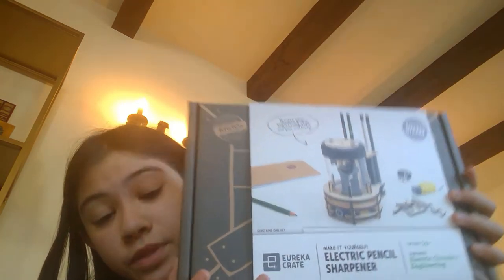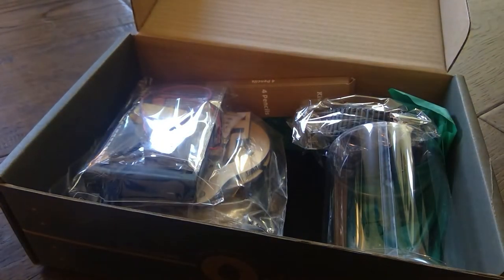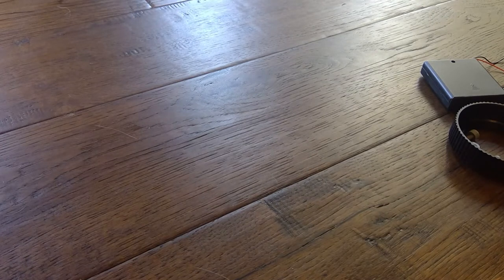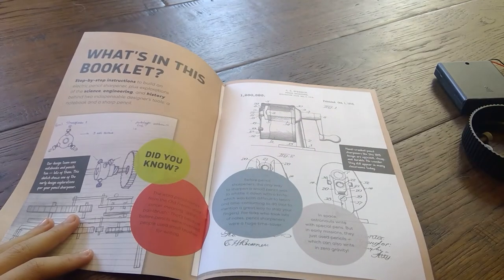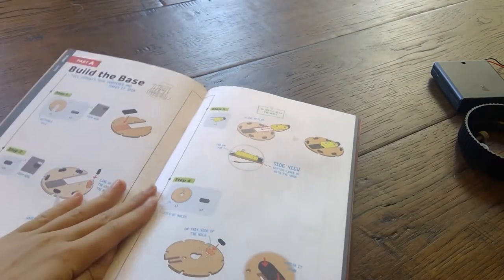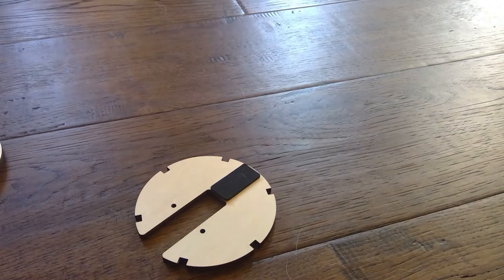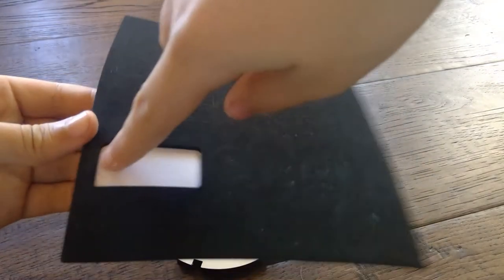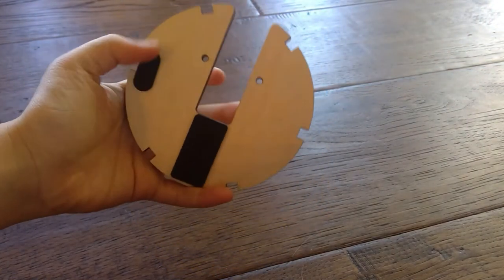Making Electric Pencil Sharpener - Part 1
Hey guys! Sorry about the late upload, but I hope you guys enjoy today's video. Today I'll be doing a tinker crate. In this tinker crate, I'm building an electric pencil sharpener. I couldn't finish it in this video, so be sure to look out for part 2!